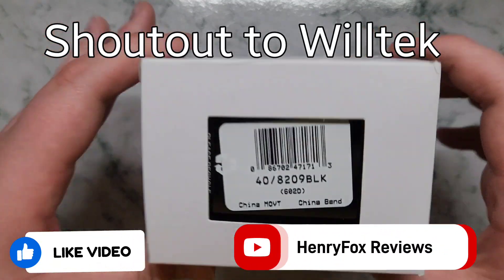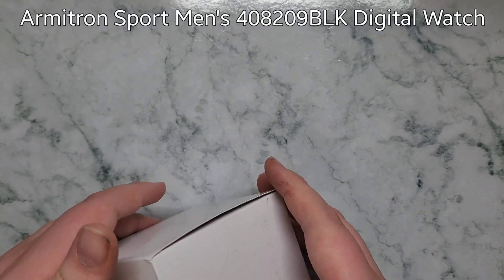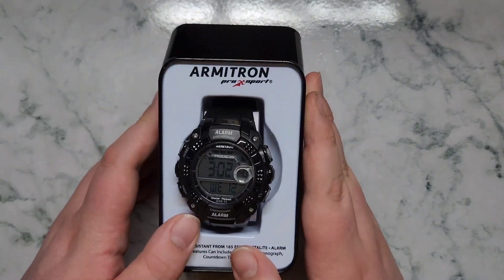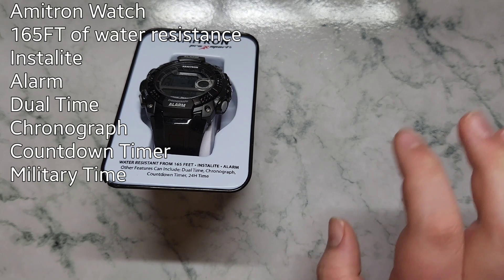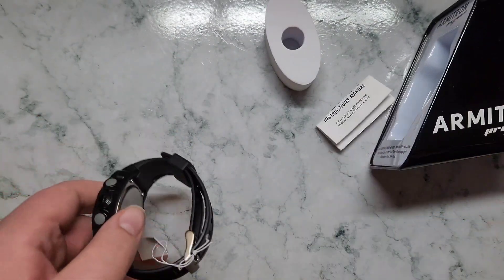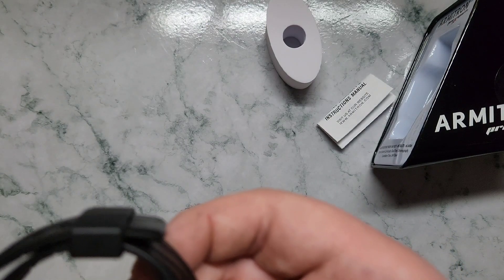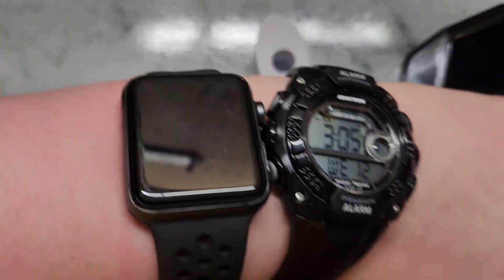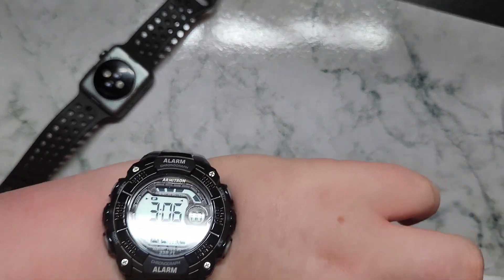Amitron Digital Watch Unboxing and Overview